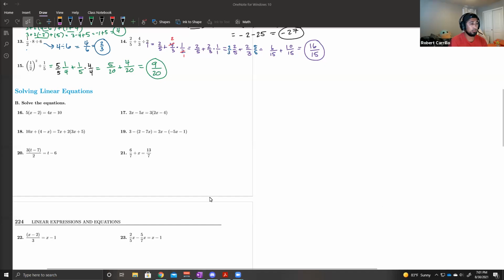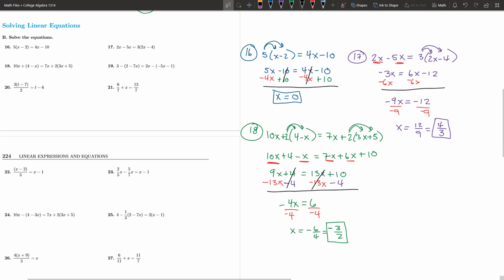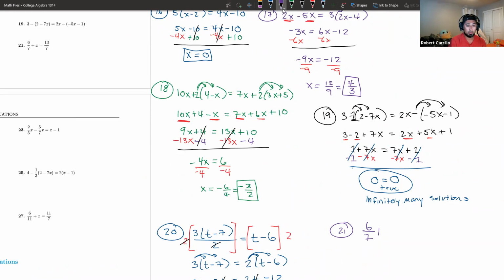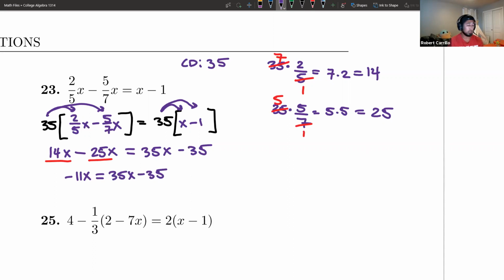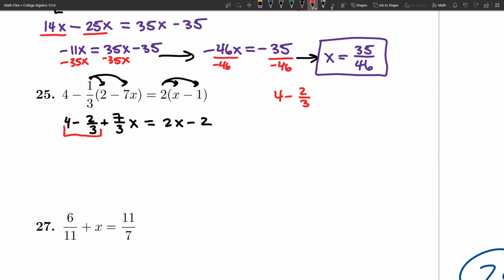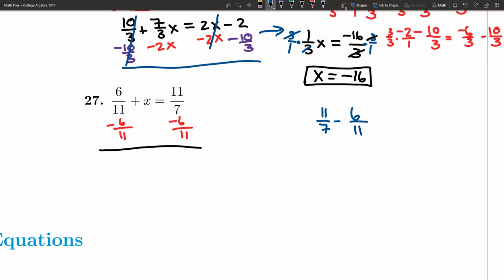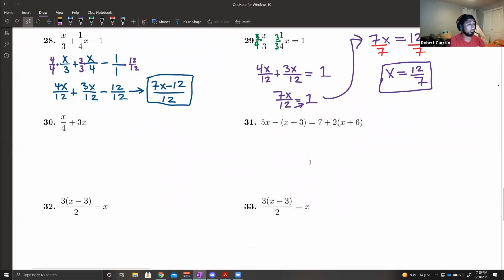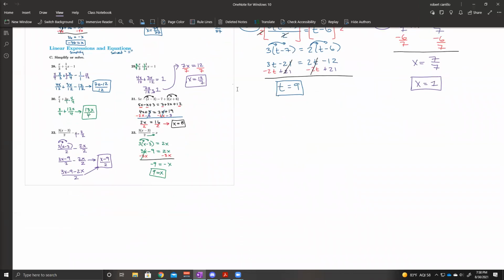Solving Linear Equations and Simplifying Expressions